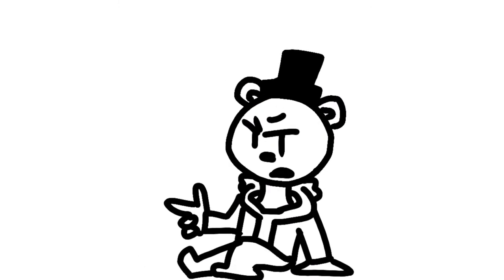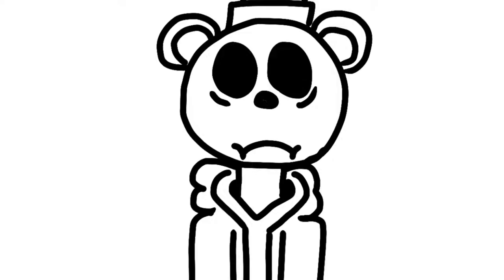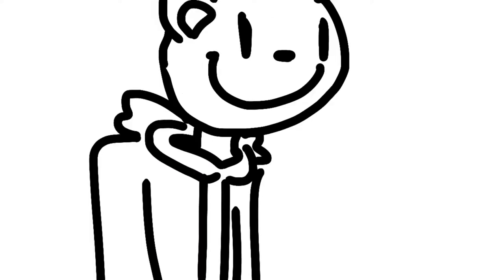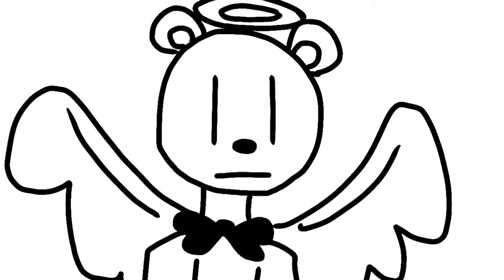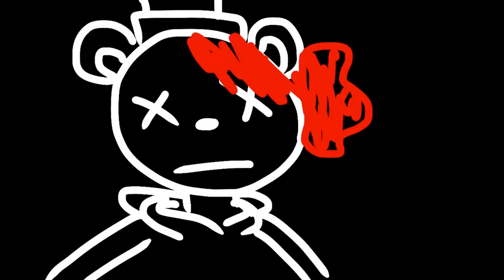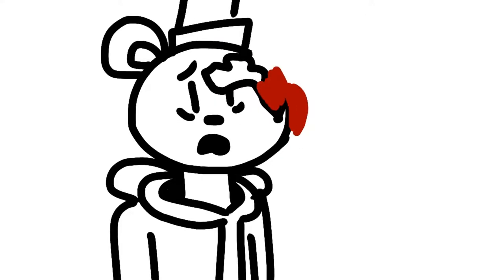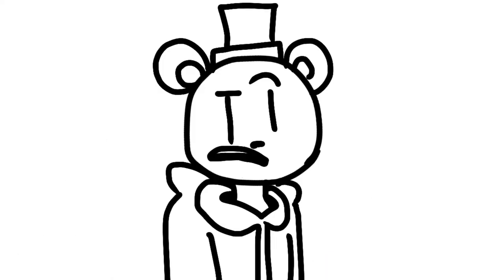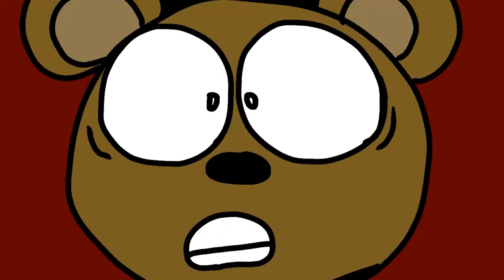HBHRTTT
Ok guys here’s the newest HBHRTTT and I really hope you enjoy